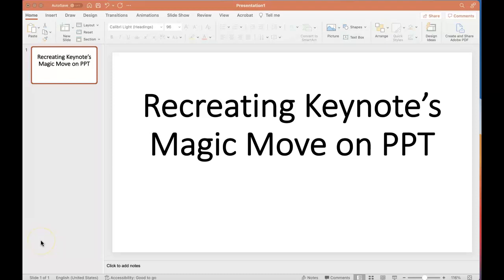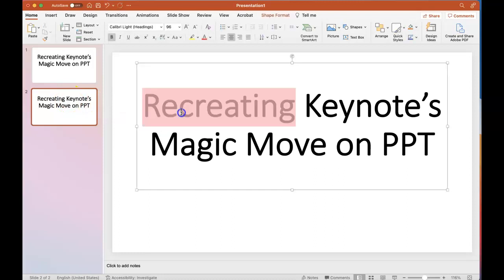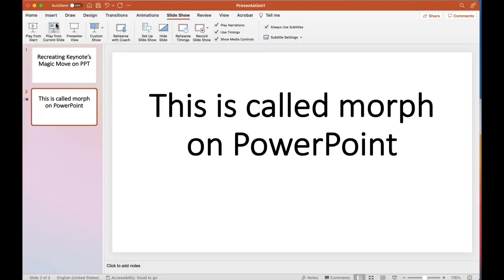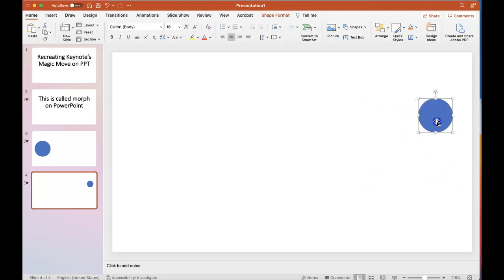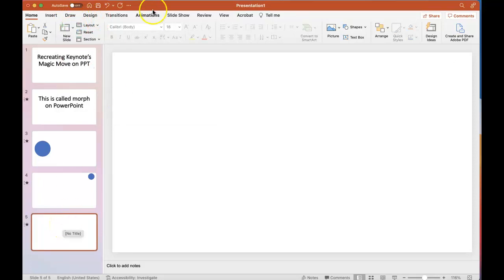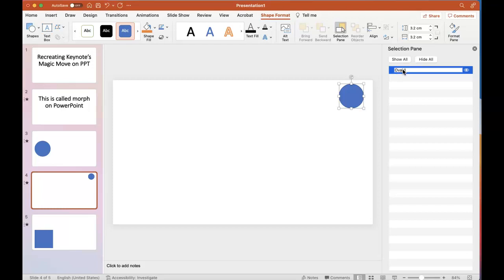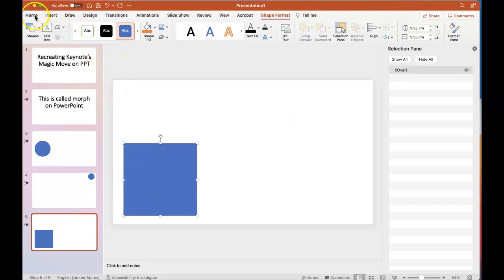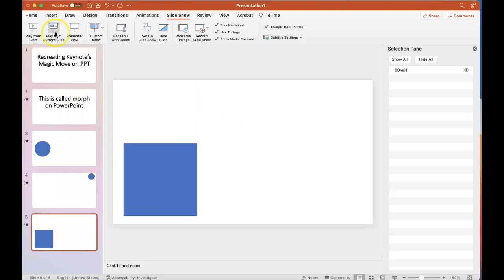Morph Transition on PowerPoint (aka Magic Move on Keynote)